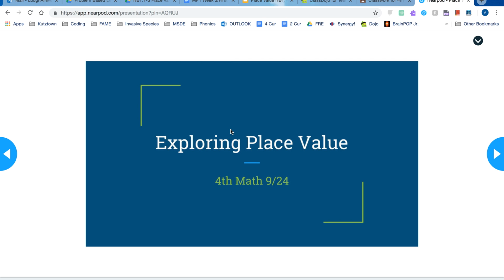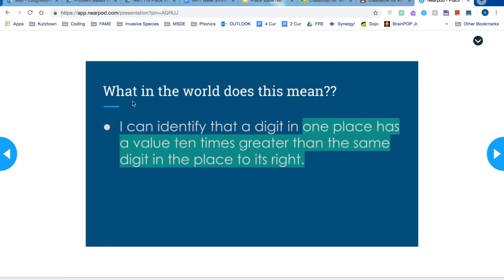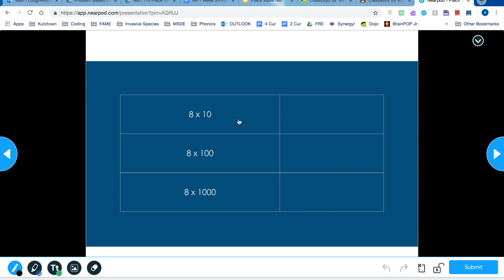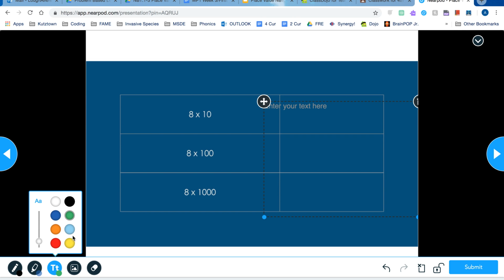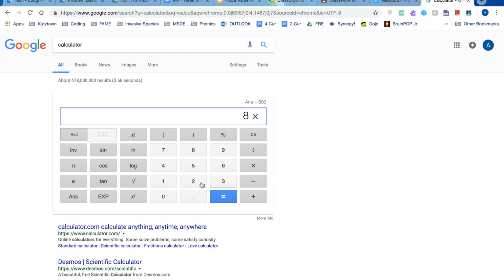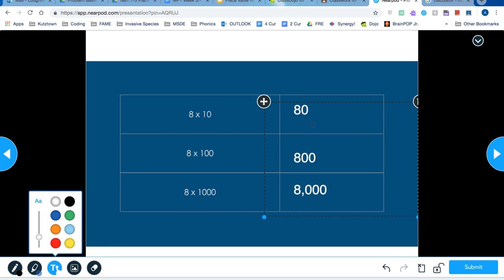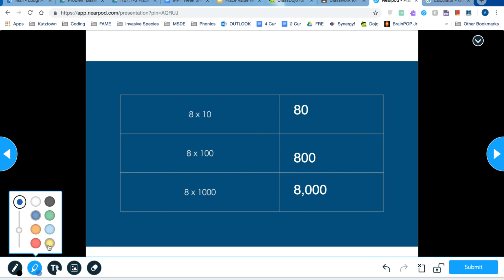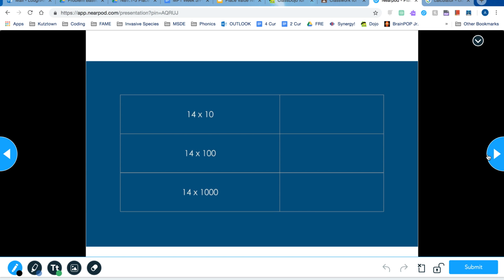9:24 Place Value Video One